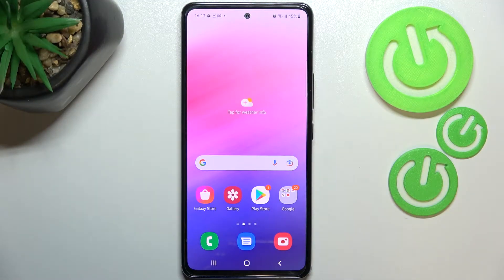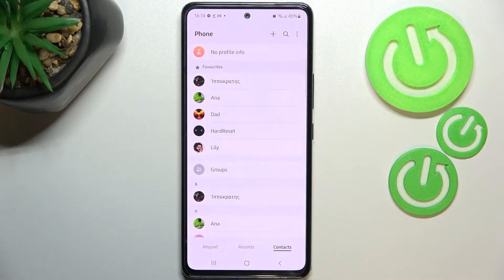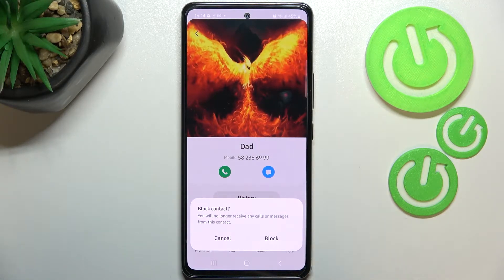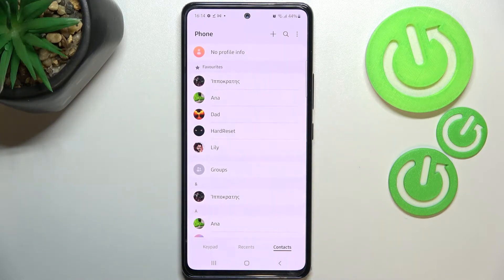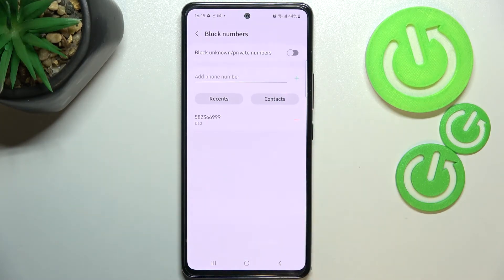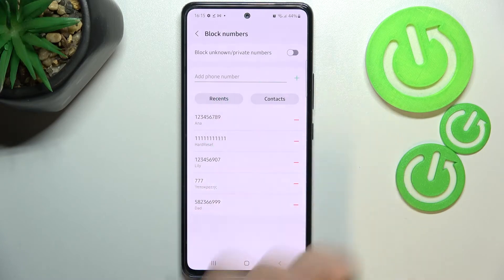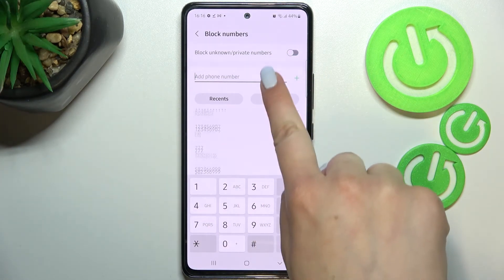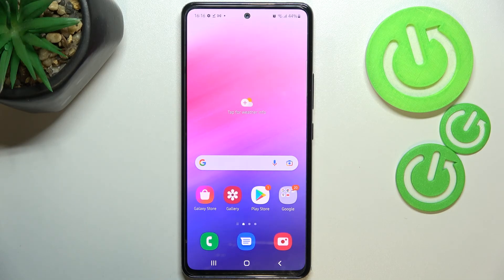How to Block Phone Number on SAMSUNG Galaxy A53 5G // Block Contact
Learn more information about SAMSUNG Galaxy A53 5G:
The Phone Dialer and Contact settings on SAMSUNG Galaxy A53 5G allow you to block the particular phone number or contact that you do not want to receive calls and SMS messages from. In this video tutorial, our specialist will show exactly how you can do that. Please enjoy!

How to block the contact on SAMSUNG Galaxy A53 5G? How to ban the phone number on SAMSUNG Galaxy A53 5G? How to add a number to the blocklist on SAMSUNG Galaxy A53 5G? How to blacklist the number on SAMSUNG Galaxy A53 5G?